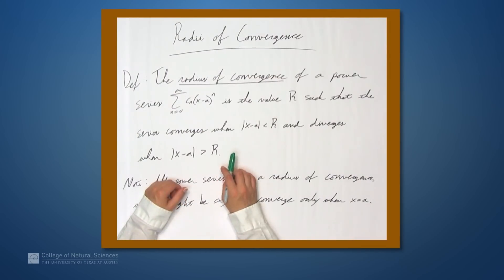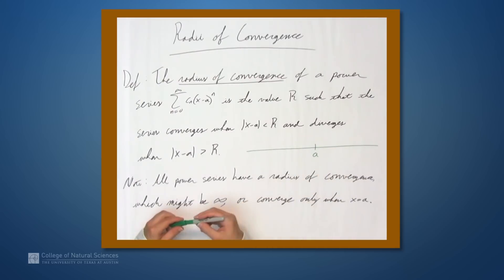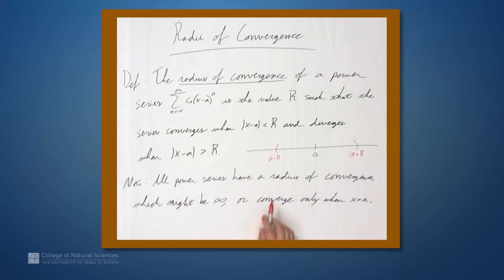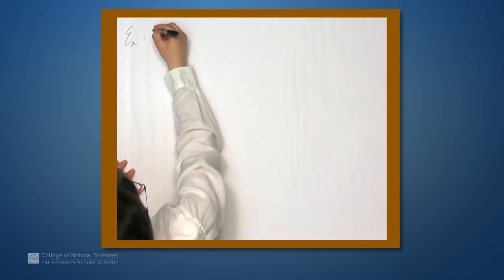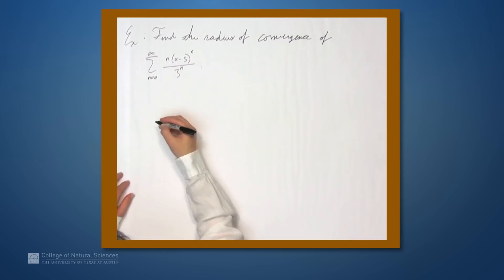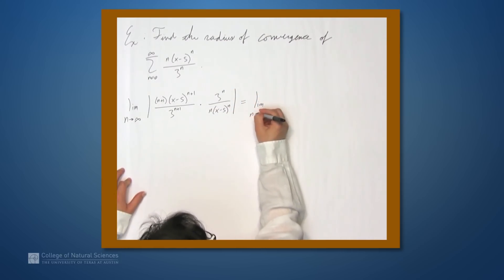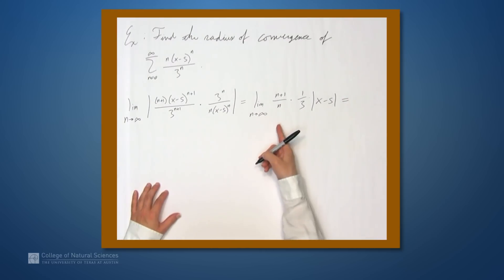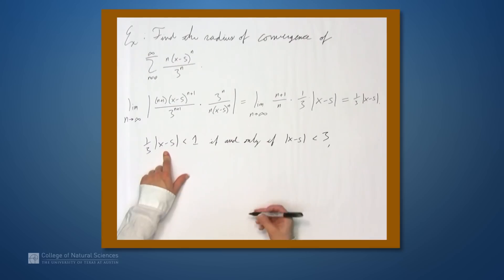Radii of Convergence